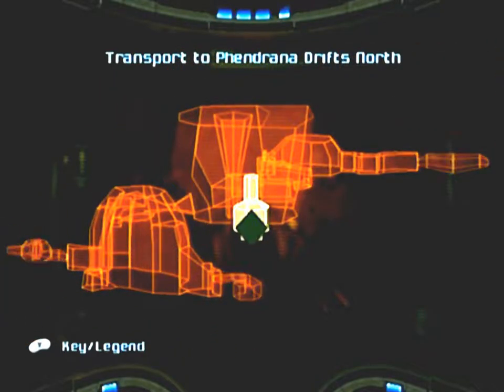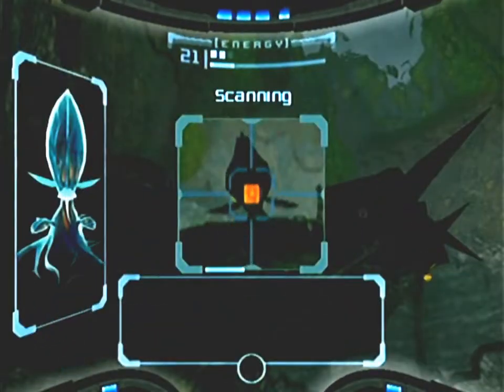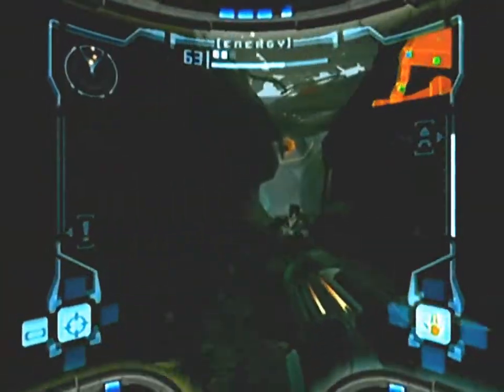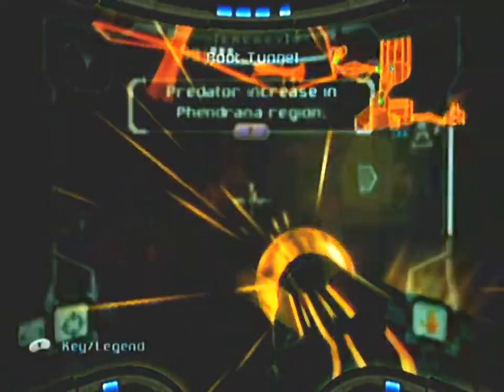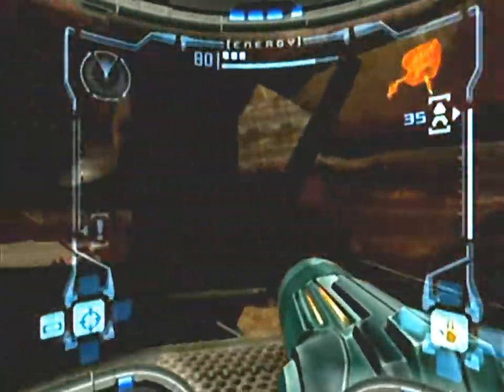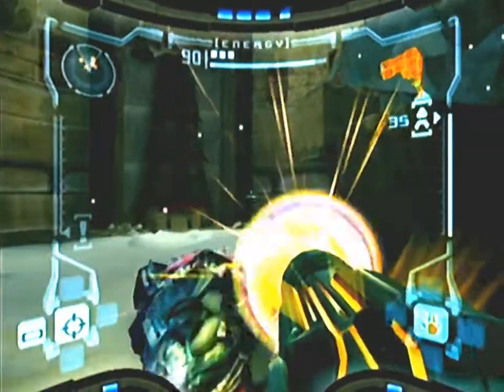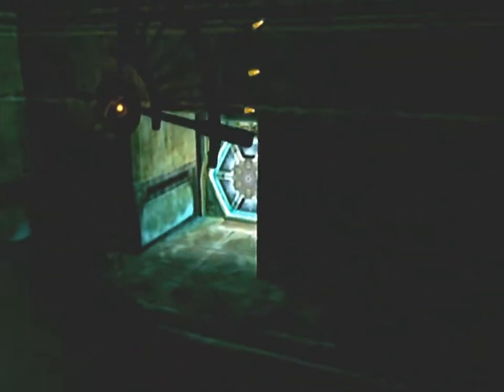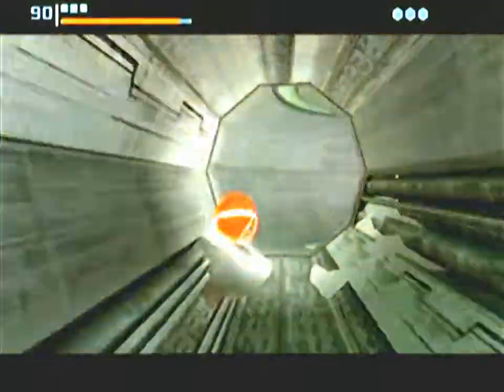Mommy's Very Angry | Metroid Prime | Part 6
Released in 2002, Metroid Prime follows bounty hunter Samus Aran and her mission to investigate Tallon IV - a planet that the Space Pirates have taken a keen interest in controlling.
Follow me for the latest and greatest!